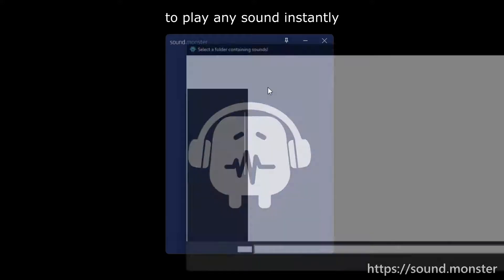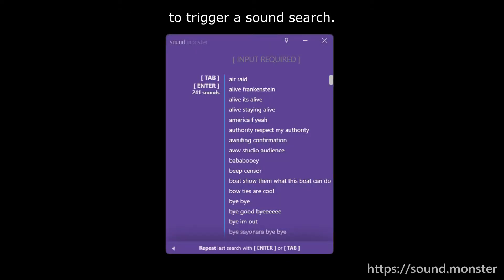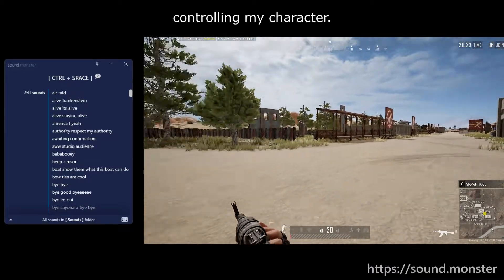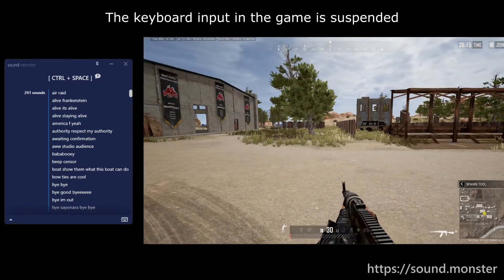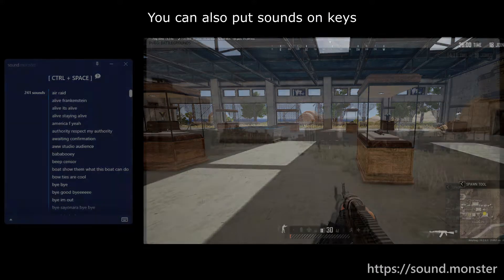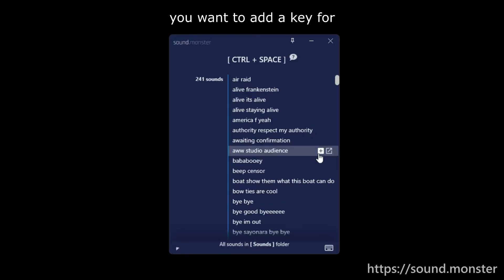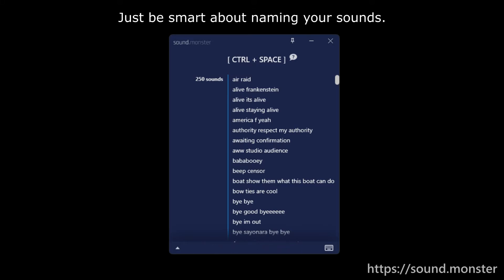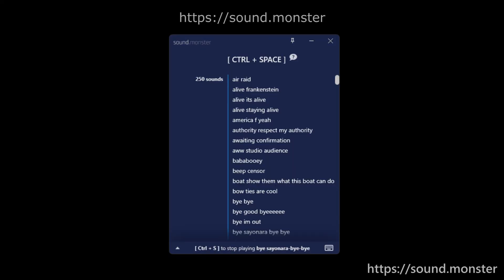How to play any sound in voice chat or discord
With Sound Monster you can trigger sounds to play on discord in game voice chat without having to remember a bunch of shortcut keys.